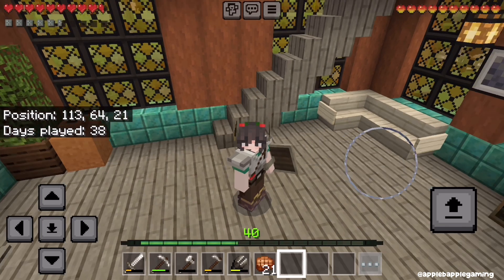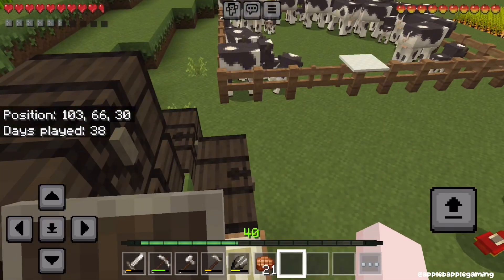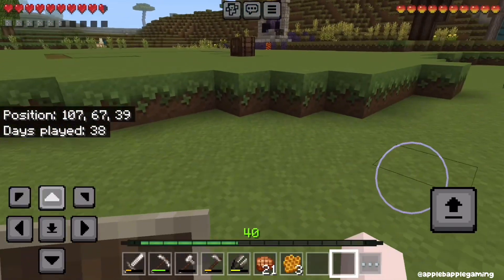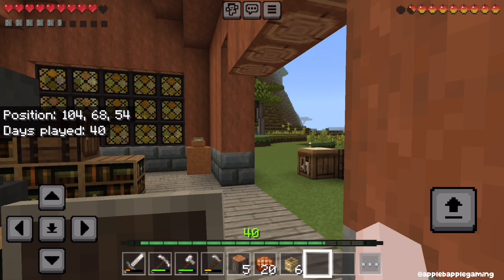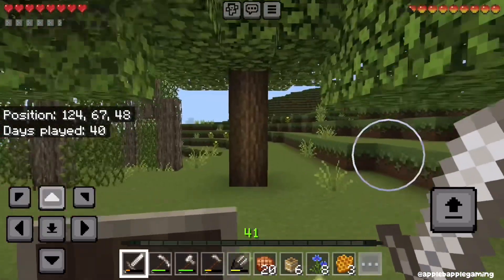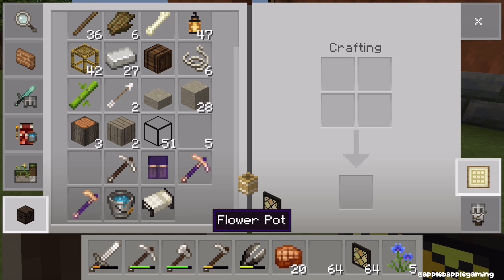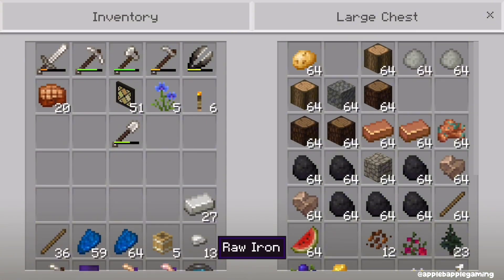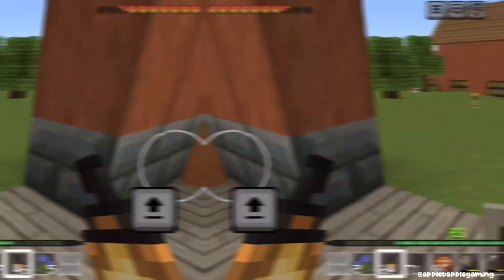Enchanting ✨| Minecraft Let’s Play 1.21 Episode 2 [bedrock edition]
Hey Everyone! Welcome back to our 1.21 series. In today’s episode we built a lovely enchanting area and started to work on enchanting some of our tools.